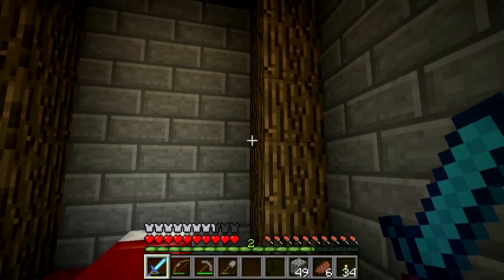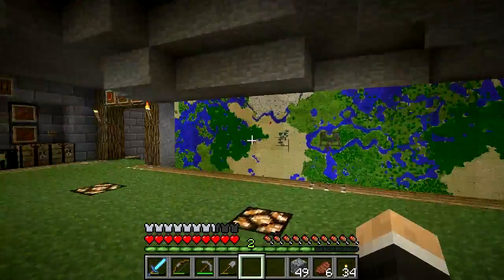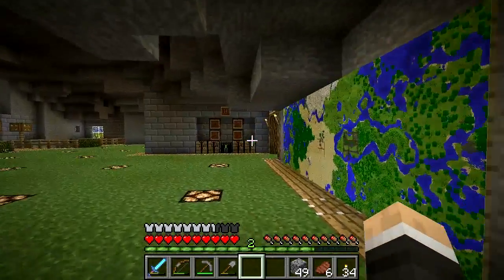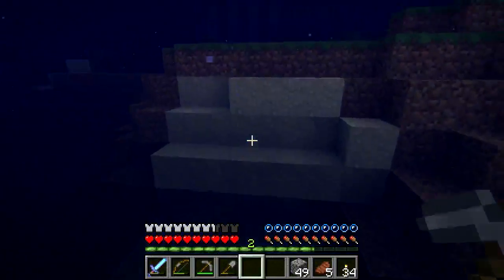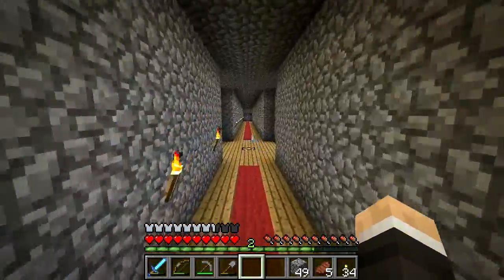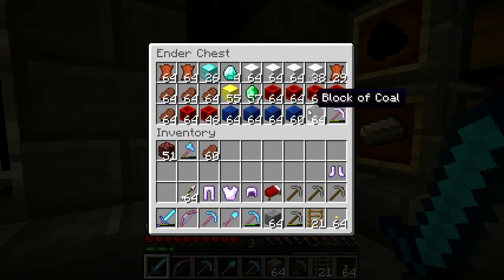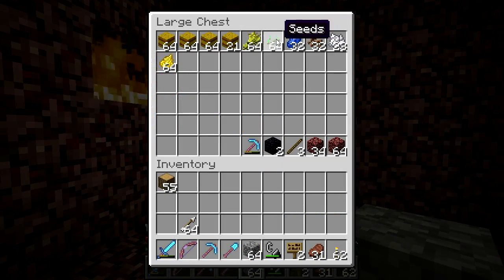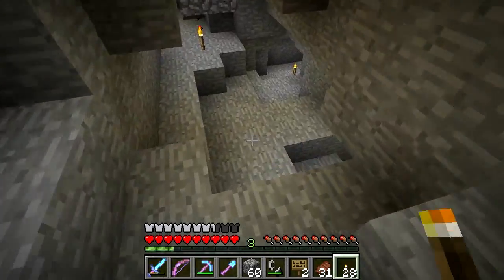MrMFretwell Plays Minecraft - E072 - "1.7 Heaven: Total Washout" (M504)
Into 1.7 Heaven!